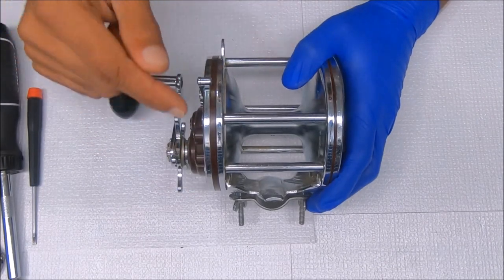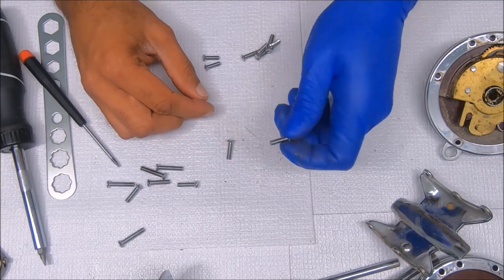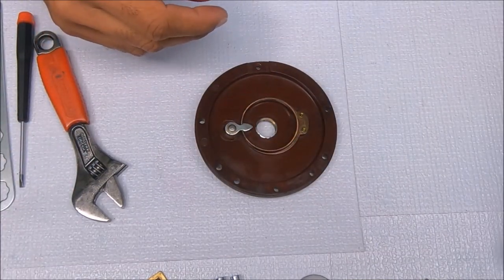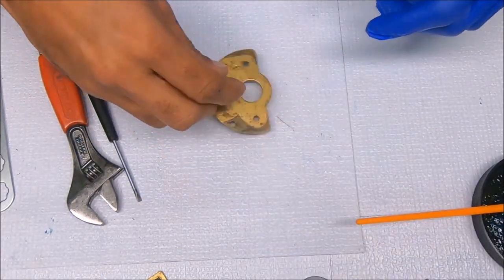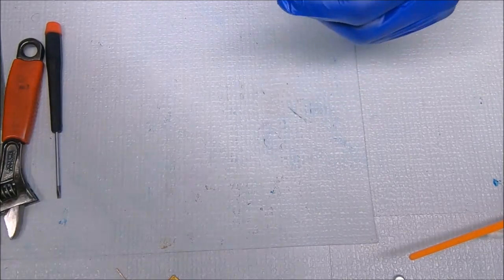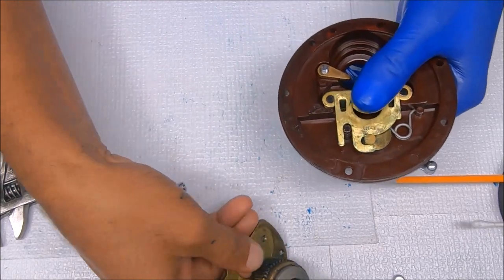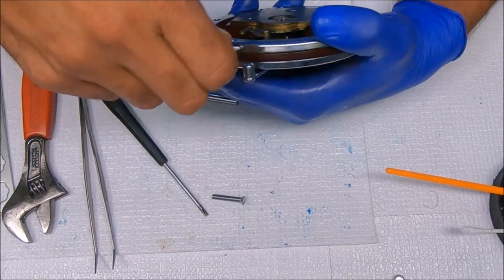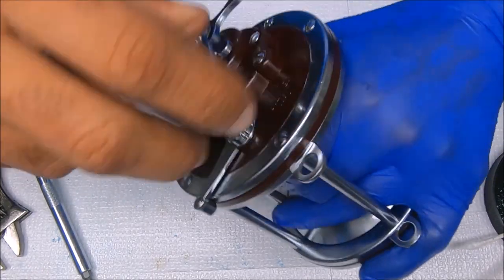Penn Senator 6/0 (114H) Fishing Reel - How to take apart, service and reassemble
Penn Senator 114H tutorial on breaking down, servicing and reassembling. See below for helpful equipment and supply links. If you found this video useful, please show some love by hitting the thumbs up button and consider.

(Penn International II 30TW Tutorial)
(Easy Way To Install Penn Battle Bail Spring)

Conventional reel handle nut wrench:

Drag grease I use (brown for warm weather, purple for cold):

Stainless Steel bearing cleaner:
(eBay - the red one)

Wire Brushes (Brass is best):

Workshop Overhead Light: